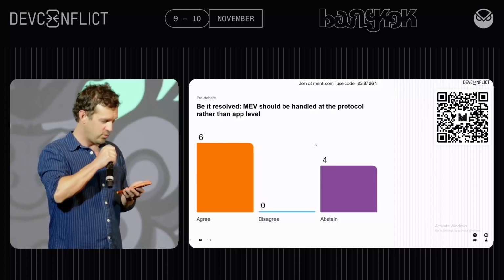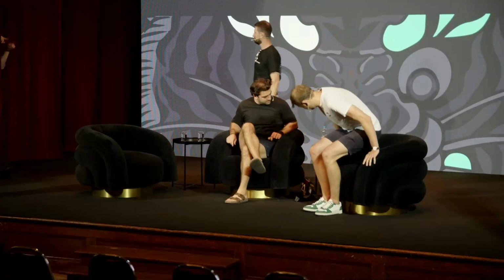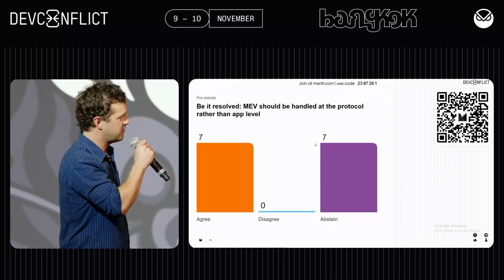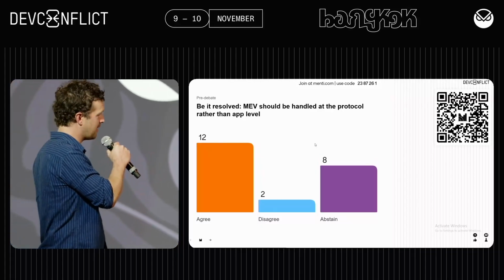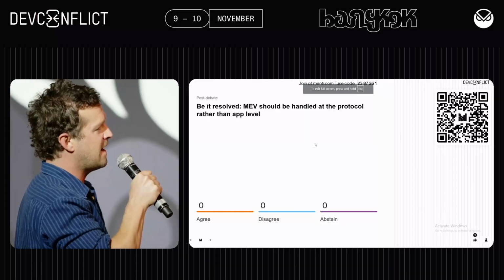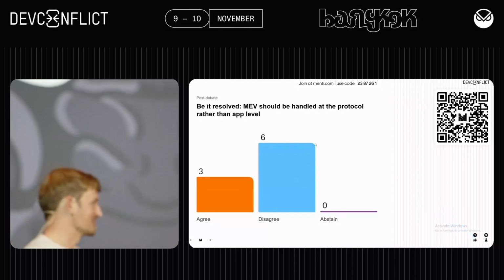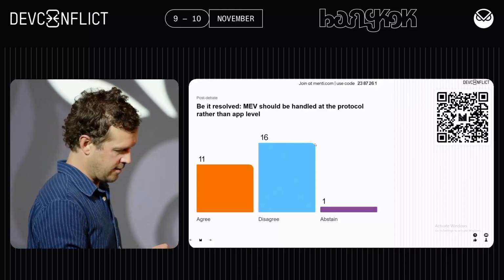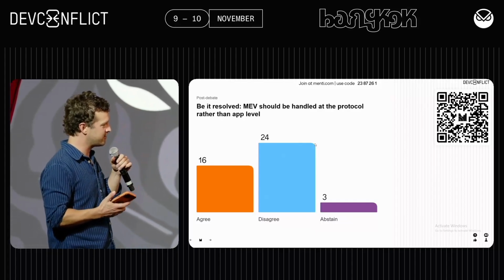Devconflict - Should MEV be tackled at the application layer or protocol level?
The 'Protocol-Level vs Application-Layer MEV Mitigation' debate is a fundamental discussion about where to implement protections against Maximal Extractable Value (MEV) in blockchain systems. It revolves around the trade-offs between building MEV protection directly into the blockchain protocol layer, providing standardized and comprehensive protection, versus implementing it at the application layer, allowing for more flexible and specialized solutions. It addresses the balance between system-wide standardization and the ability to create tailored protection mechanisms for specific use cases.